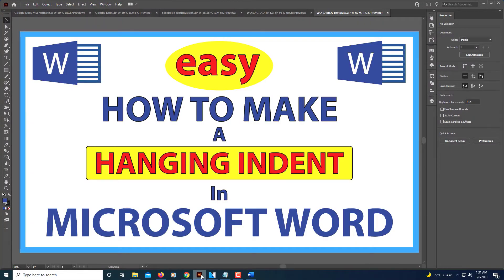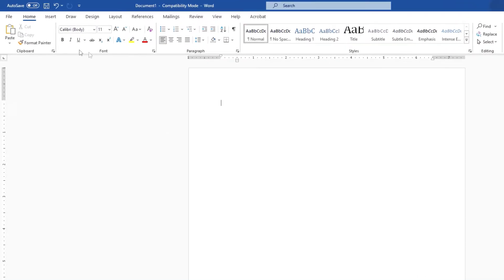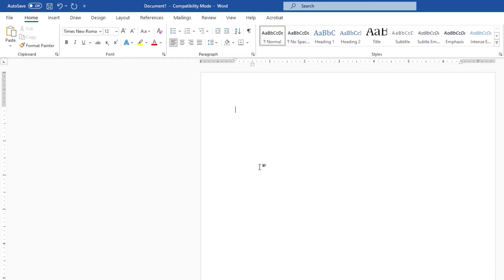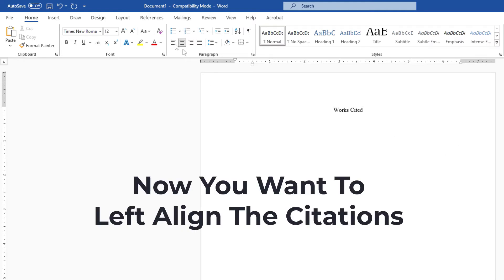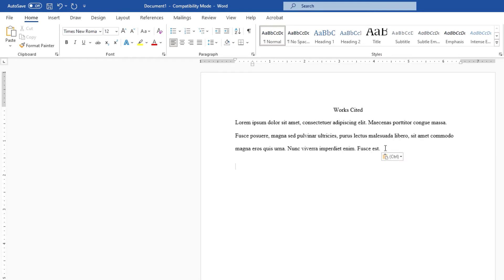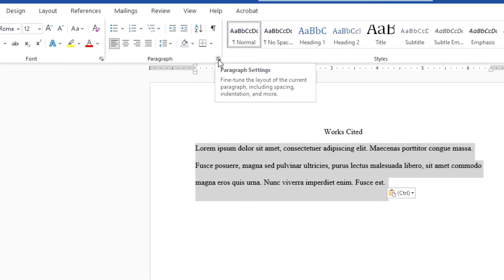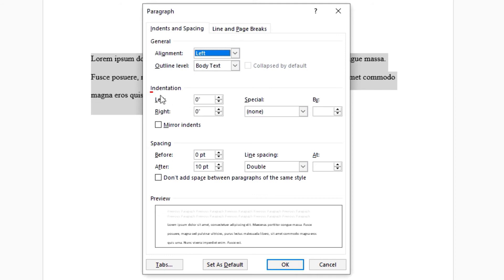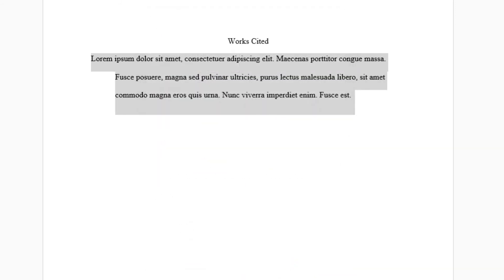How To Create A Hanging Indent In Microsoft Word | 365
This is a video tutorial on how to create a hanging indent in Microsoft Word. I will be using Word 365 on a PC.

Simple Steps
1. Change the font to Times New Roman and 12pt.
2. Center align your title.
3. left align your citations.
4. Highlight your citation and click on the arrow in the bottom right corner of the paragraph section.
5. In the dialog box that opens, In the area that says "indentation", select the dropdown and choose "hanging". Also make sure it is set to 0.5 and then click "ok".

Chapters
0:00 How To Create A Hanging Indent
0:15 Open Microsoft Word
0:27 Change The Font To Times New Roman 12pt
0:37 Type Your Title And Center Align It
0:55 Left Align Your Citations
1:25 Open The Paragraph Dialog Box
1:37 In The Indentation Area Under Special, Choose Indent
1:52 Citation Example